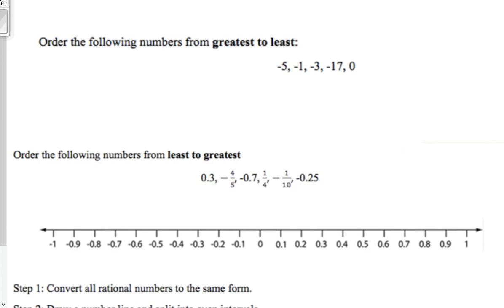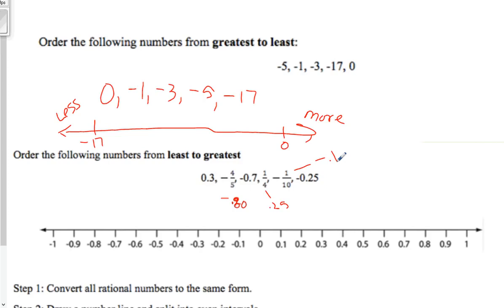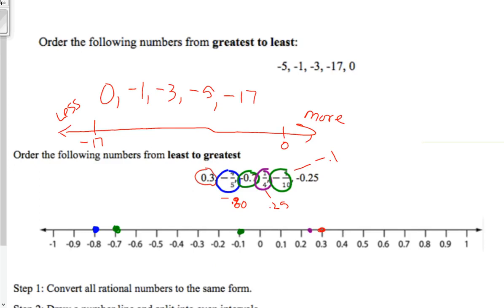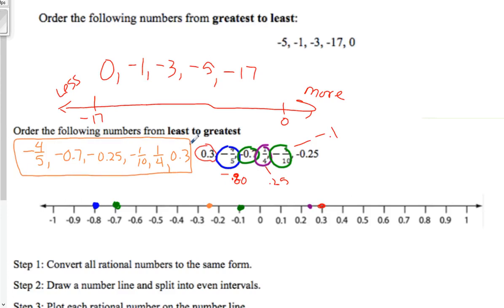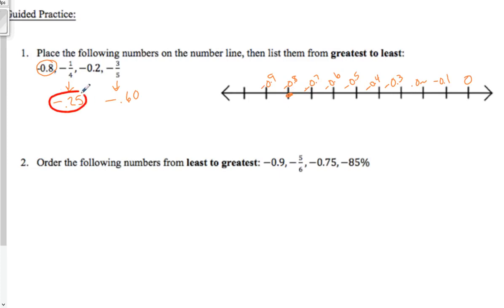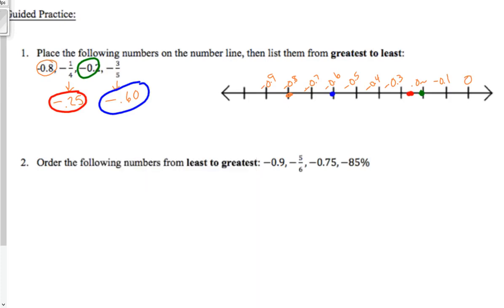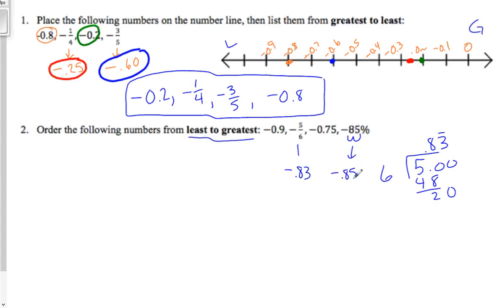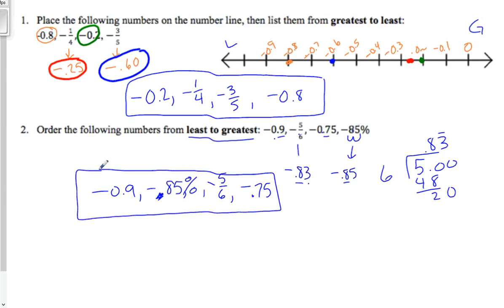6.2D Compare and order rational numbers